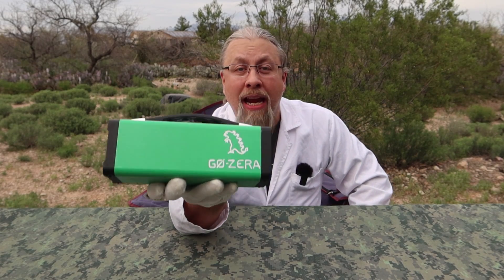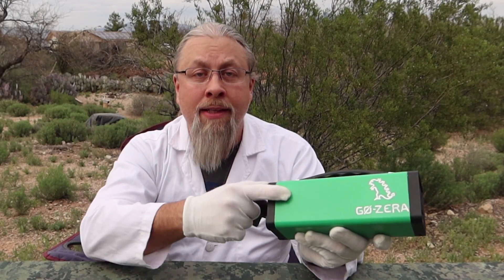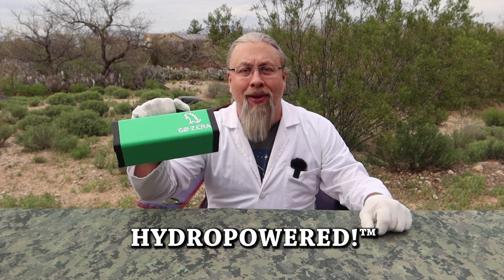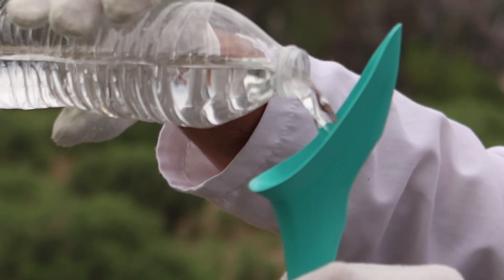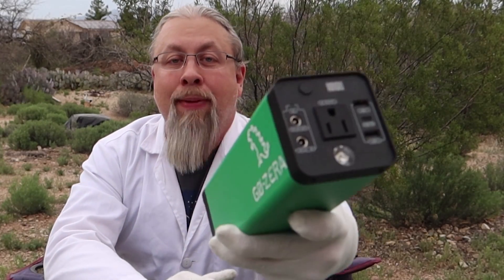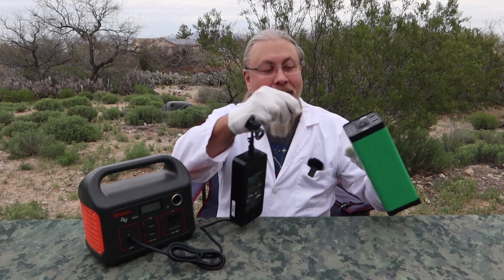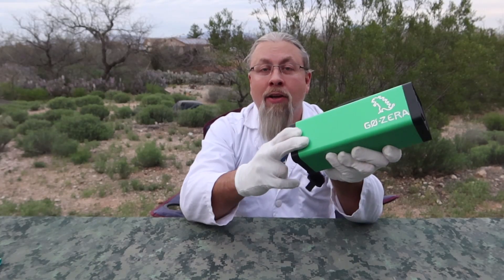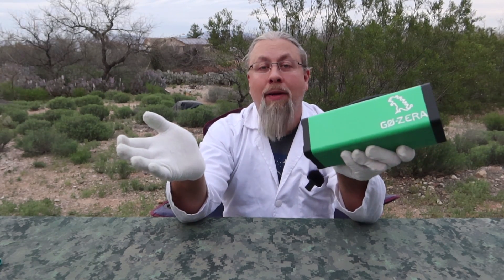New HI-TECH GO-ZERA 1.21hW Hydro POWER GENERATOR!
A blast from the early Professor's past, circa 2020... Enjoy!

(c)2024 hobotech.tv